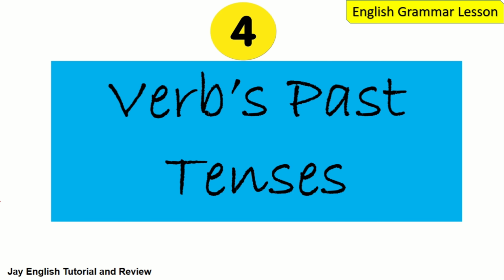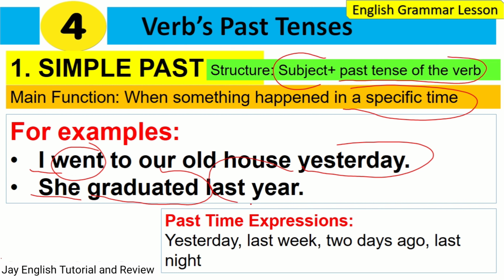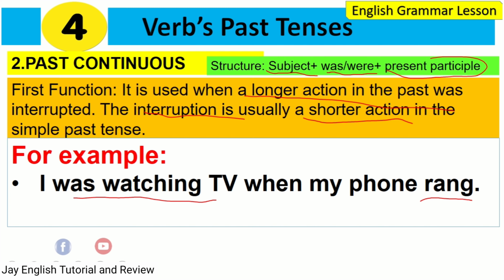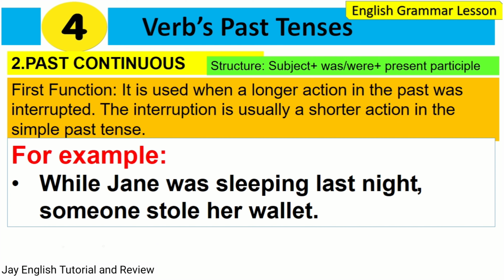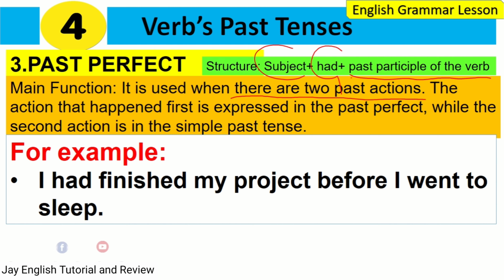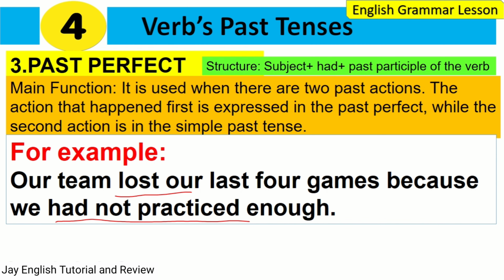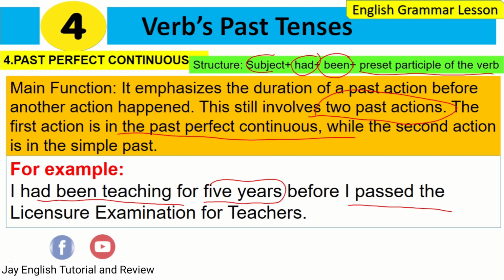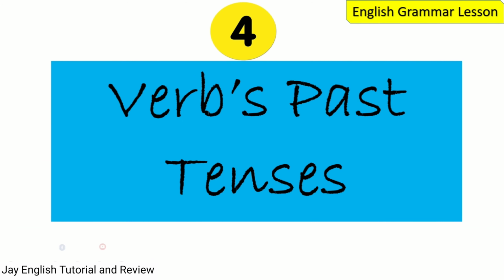Past Tenses of the Verb: Simple, Continuous, Perfect, and Perfect Continuous [English Grammar]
In this video tutorial, you are going to learn the structure and functions of the four past tenses of the verb. These are the simple past, past continuous, past perfect, and past perfect continuous.  Please also watch the "Present Tenses of the Verb